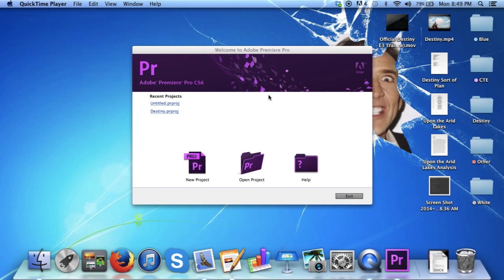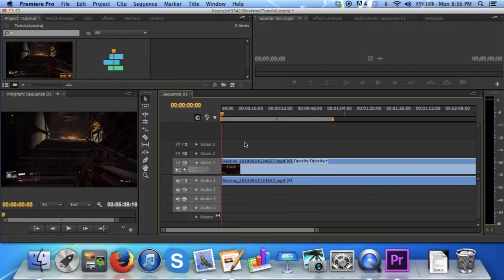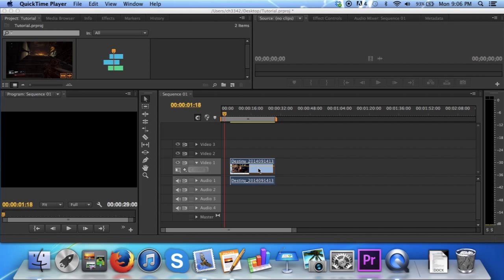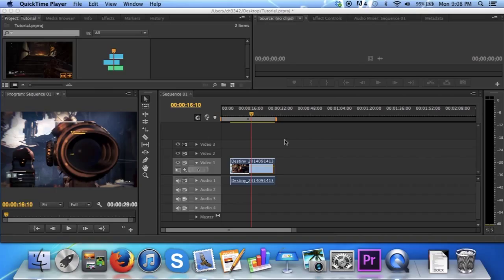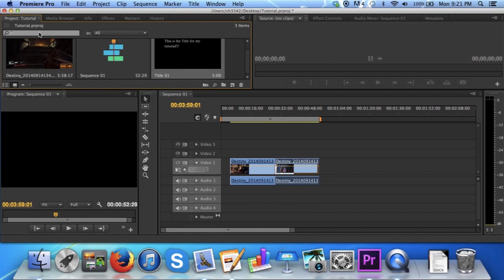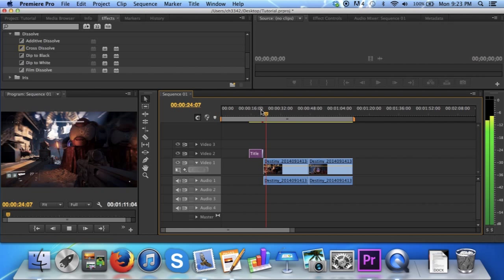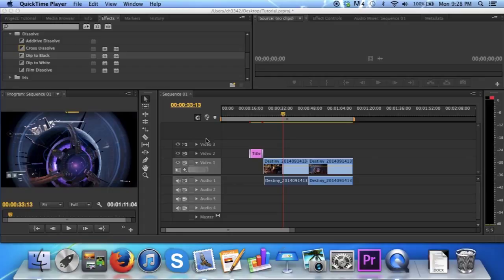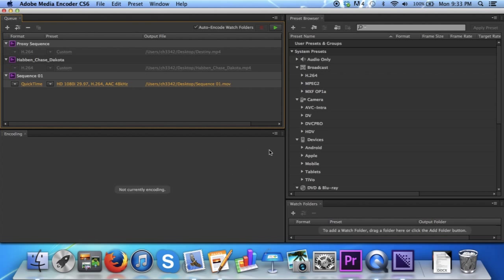Destiny Trailer Tutorial (Adobe Premiere Pro)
In this tutorial, I will show you help tools and tactics that I used to make my Destiny Trailer, but they can also be used for many different Premiere Pro Projects.